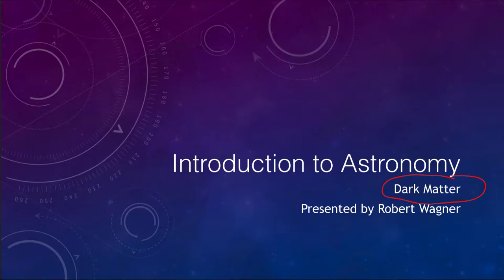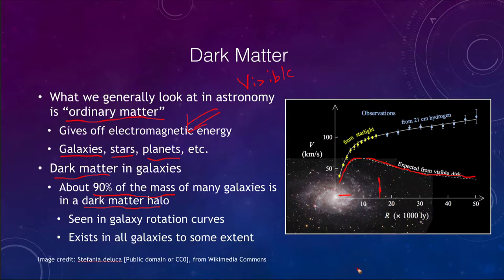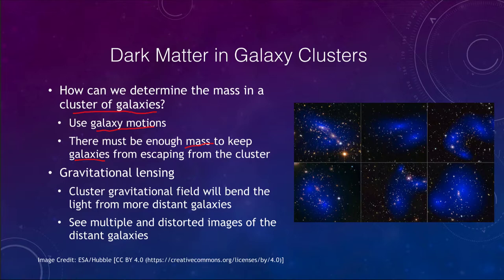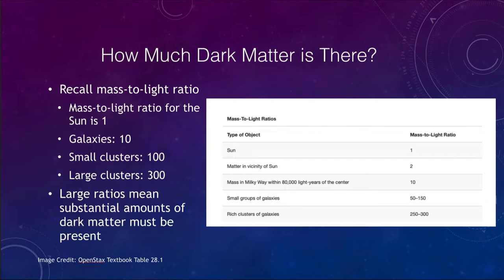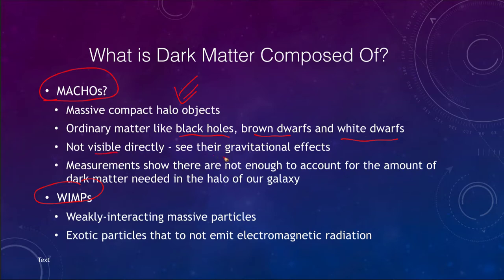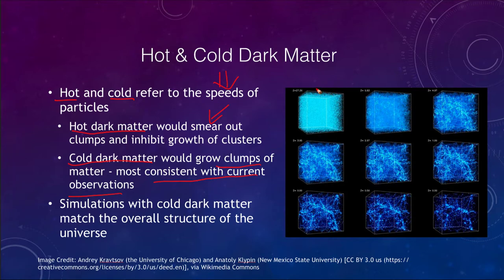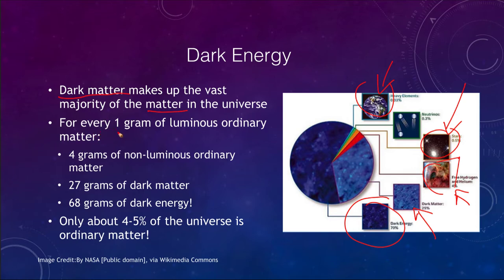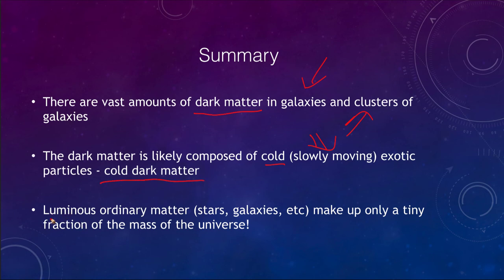Lesson 28 - Lecture 3 - Dark Matter - OpenStax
In this lecture will will discuss dark matter. We will look at how dark matter was discovered and the implications that dark matter has for our universe. These lecture videos are designed to complement the content in the OpenStax Astronomy textbook. The book can be downloaded free of charge